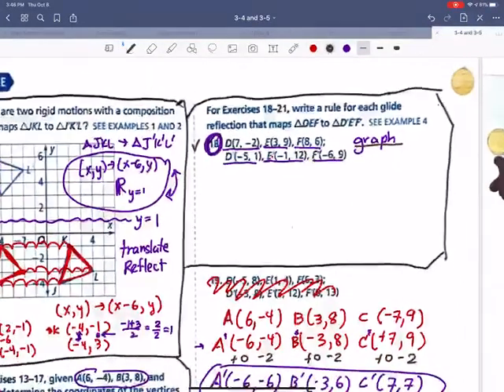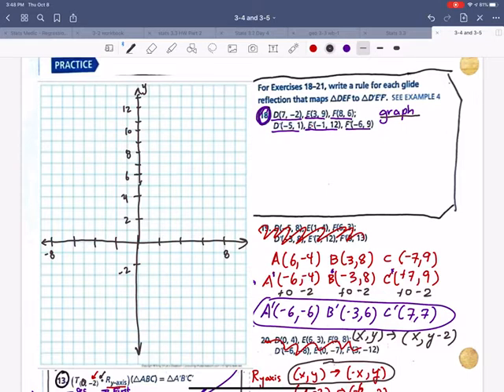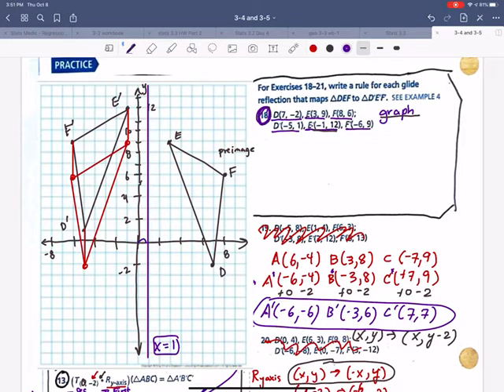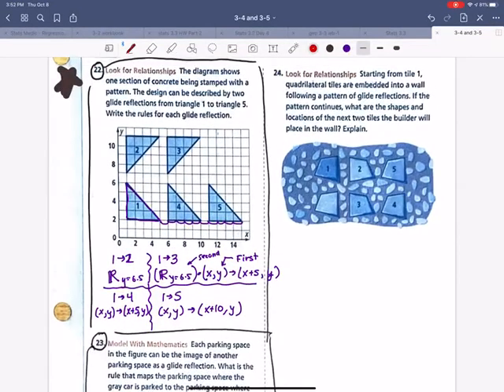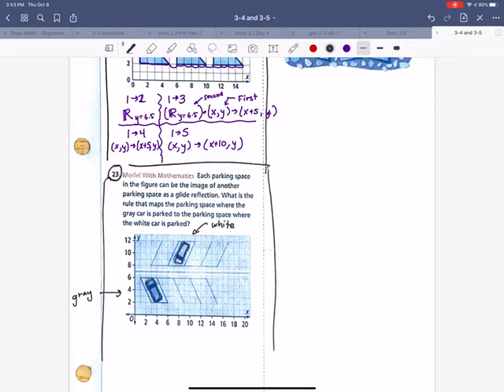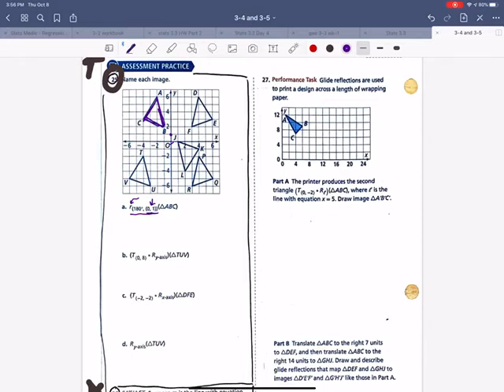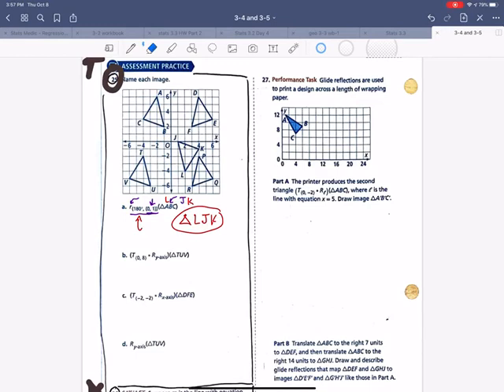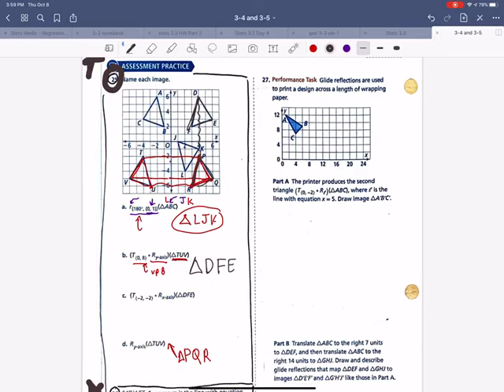Geom 3-4 Video 2